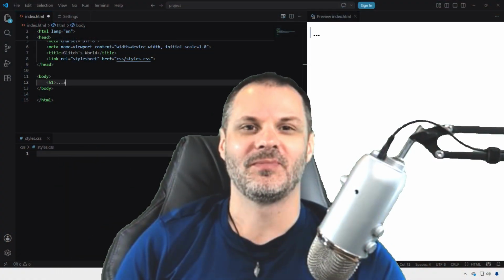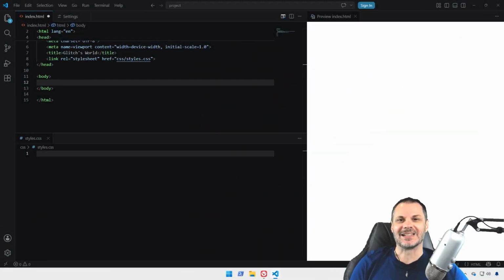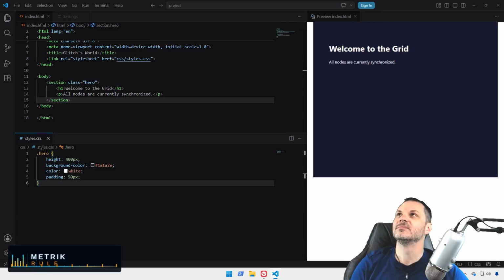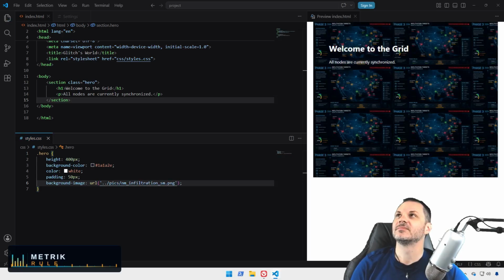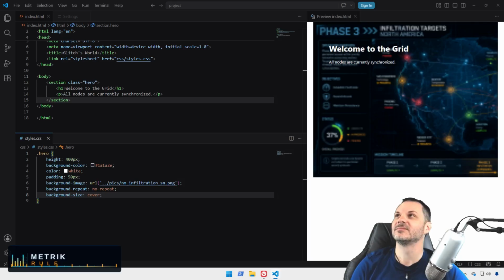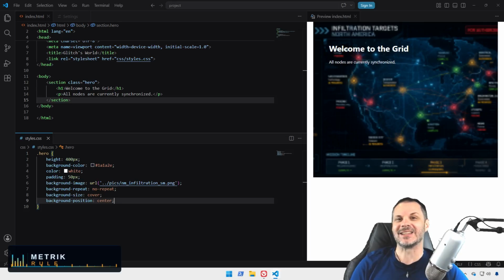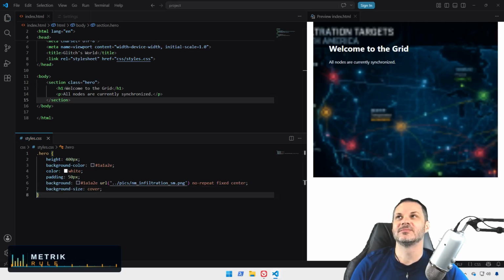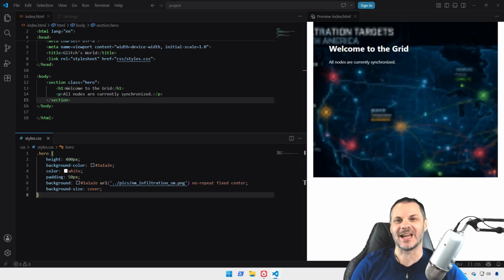CSS Backgrounds: Colors, Images, and the Parallax Effect | Metrik Rule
Backgrounds in CSS do a lot more than fill an element with a color. In this video, Dev and Glitch walk through every background property — from solid color fills to image-based backgrounds, repeat patterns, size control, and positioning — and show how they layer together to produce the hero sections, texture overlays, and parallax effects you see on real websites.

  We cover background-color as a foundation layer, background-image with the url() function, background-repeat for tile control, background-size with cover and contain, background-position for precise image placement, and background-attachment for the fixed parallax effect. Then we pull it all together with the background shorthand, including the slash syntax that separates position from size.

  Whether you are building a simple card with a colored fill or a full-bleed hero section with a cropped photo and a fallback color, this lesson gives you the tools to do it intentionally.